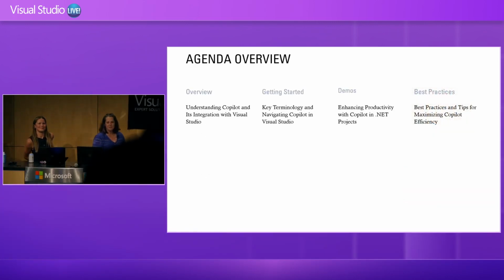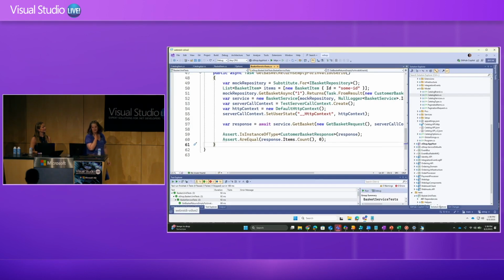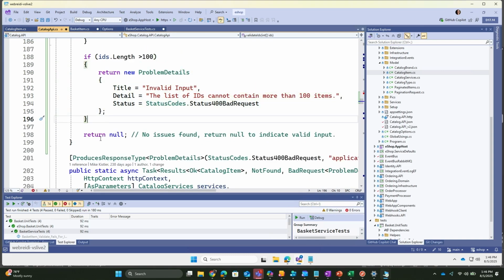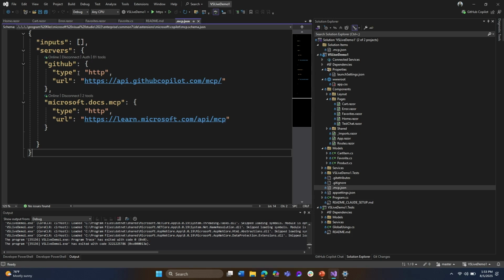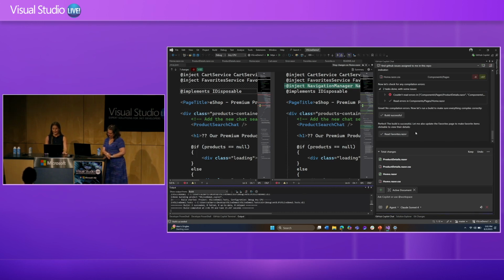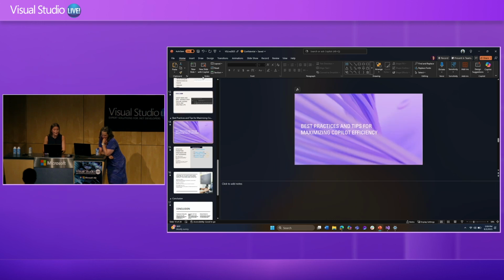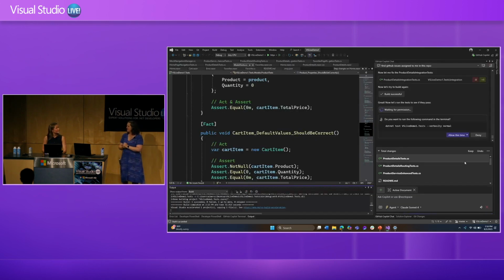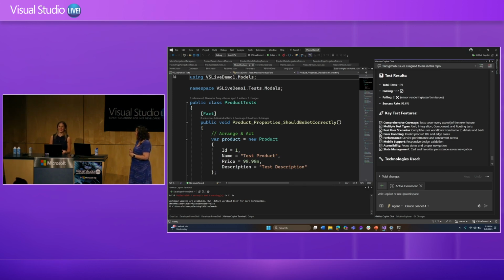Getting the Most Out of .NET Development with Visual Studio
Are you taking advantage of all the awesome features Visual Studio has to offer? In this demo-heavy session, come along on an end-to-end journey of the latest tools, tips, and Github Copilot tricks VS provides to help make you a more productive .NET developer.

You will learn:
How to take advantage of GitHub Copilot chat most effectively for your .NET projects
About the newest GitHub Copilot-powered VS productivity tools across every aspect of development (i.e. editing, debugging, testing)
About new .NET-specific refactorings that can help elevate your code